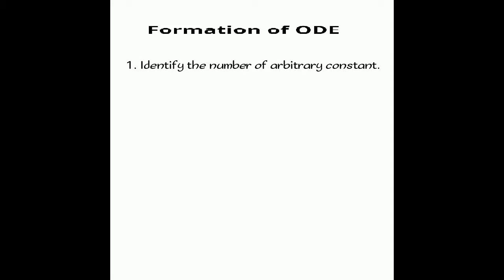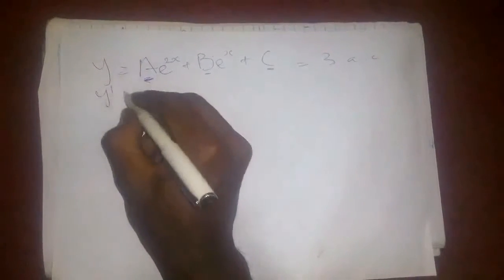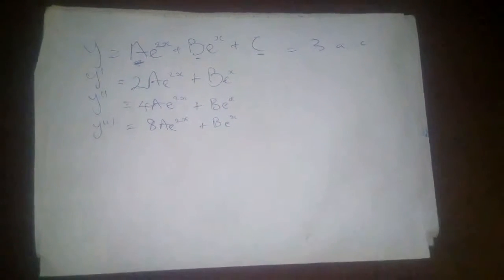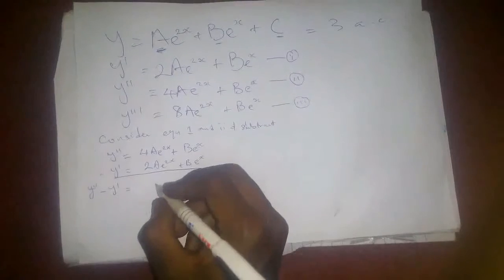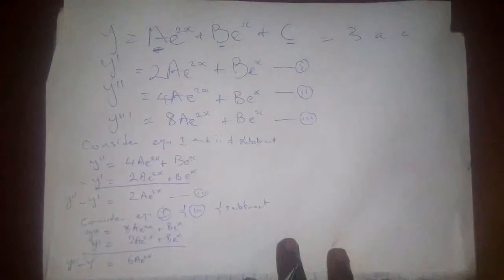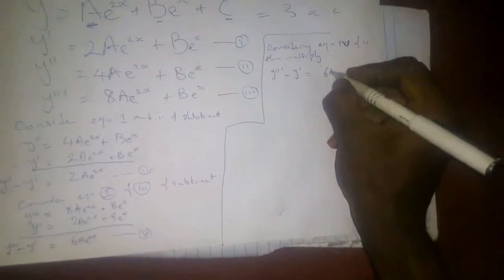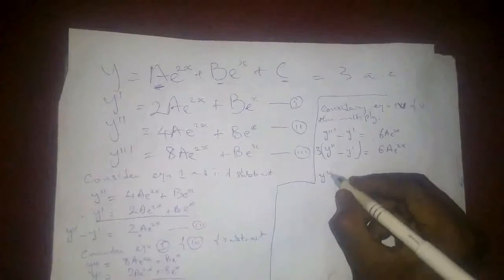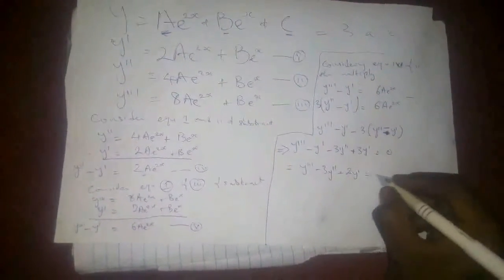Easy Way to Form An Ordinary Differential Equation